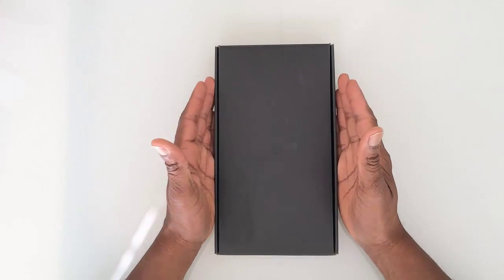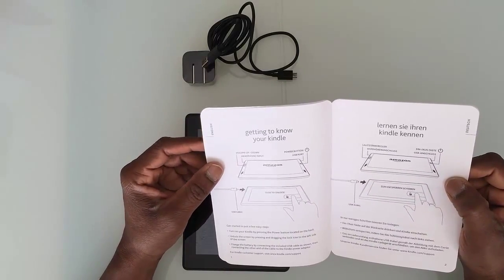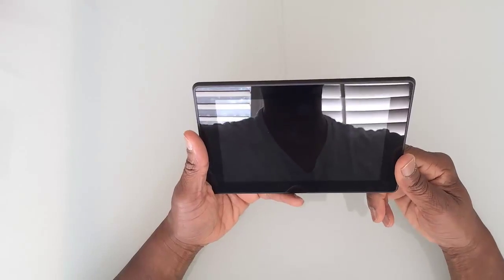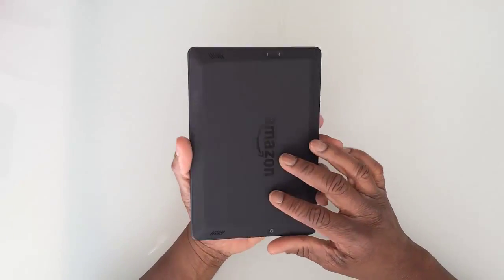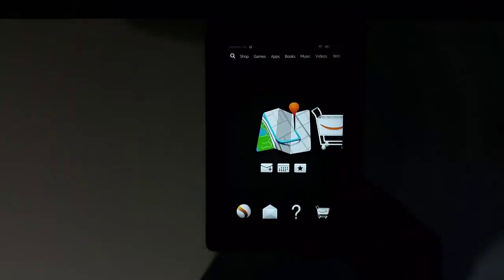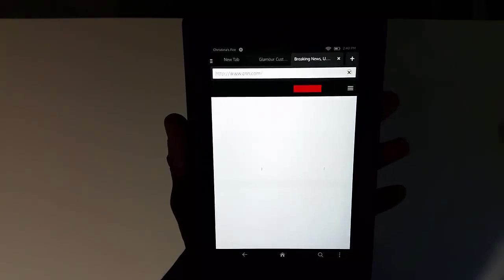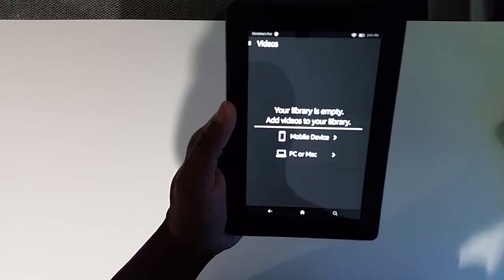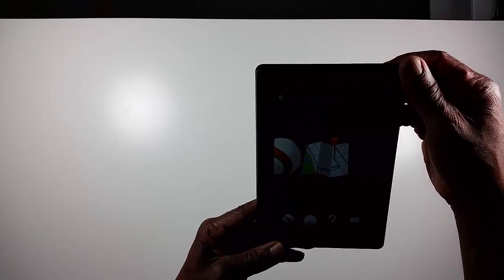Amazon's Kindle Fire HD Review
This is an unboxing and review of the Amazon Kindle Fire HD tablet.  This is the 16GB version of the tablet.  The build quality of this device is quite impressive considering the low price tag.  This device is perfect for those that want an e-book reader as well as enjoy the applications and functionality of a typical tablet.  There is enough CPU horsepower and built in memory to allow for seamless web browsing, multimedia consumption (music and videos), email, document reading, maps etc.  The screen quality is also top notch and very responsive to touch seeing that it is a capacitative display.  In short, the Amazon Kindle HD Fire Tablet is a great buy, is very affordable and makes a great birthday or Christmas gift.